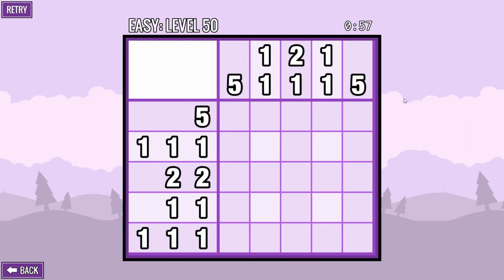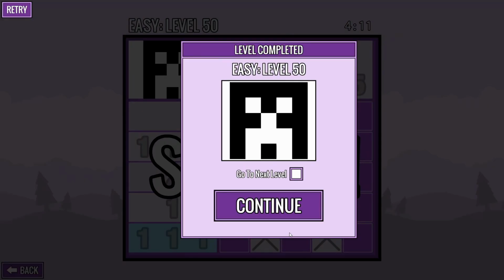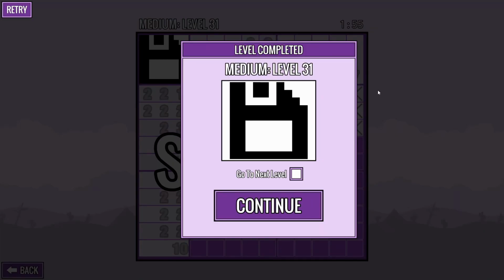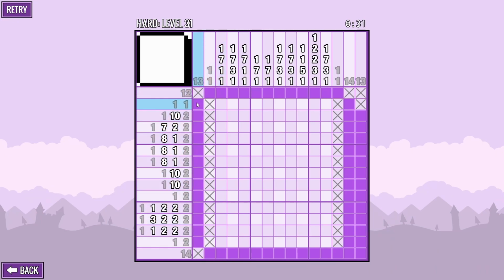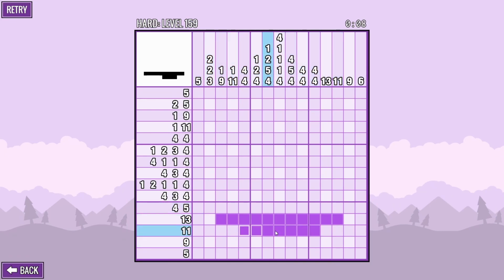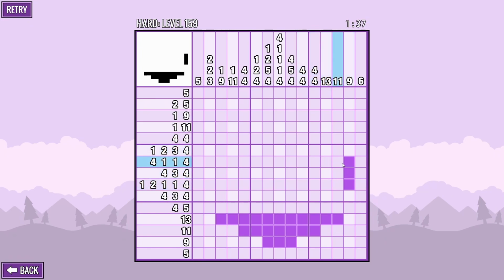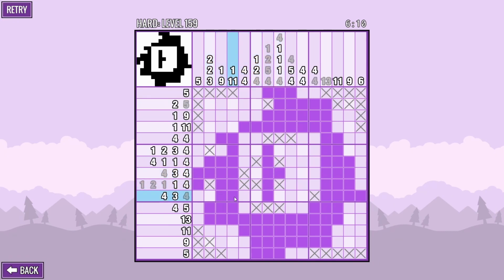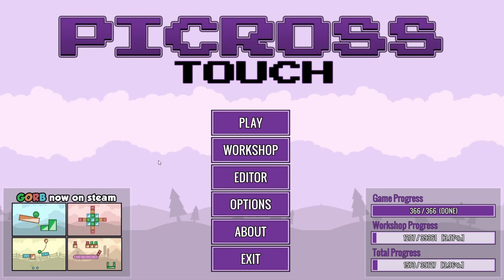Picross Touch - [Free Game of the Month: October 2023]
Welcome to the first Free Game of the Month! As the title suggests, I will be showcasing one free game every month for a variety of playforms. Gaming can be an expensive hobby, with it only becomming more so, but there are also a ton of great games out there with no cost to start playing, so I want to showcase some of them! If you have any suggestions for games that I should take a look at, feel free to put them down in the comments, and I might take a look into it.

For the first month, October 2023, we will be taking a look at Picross Touch, a free Picross game with hundreds of bespoke levels! In the video, I give a quick explanation of how Picross is played before jumping into some harder puzzles. I've always enjoyed Picross games, as they provide quick pick up and play gameplay, and this one in particular is a great jumping in point for players of all skills!

The music used in the timelapse is "surface pension" by C418